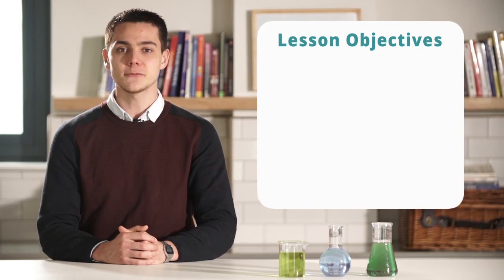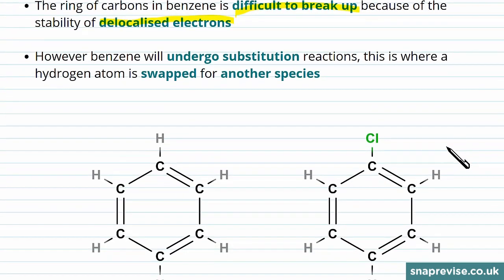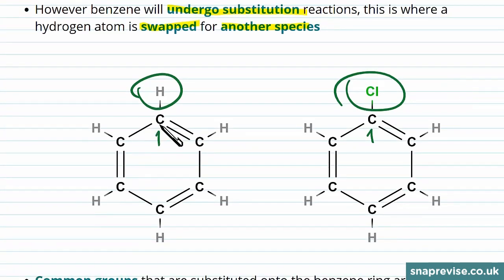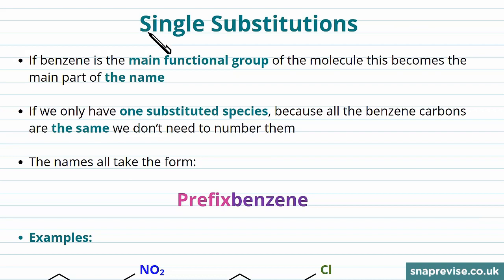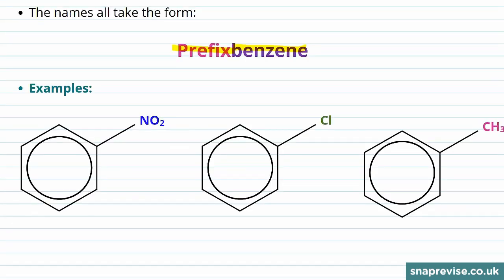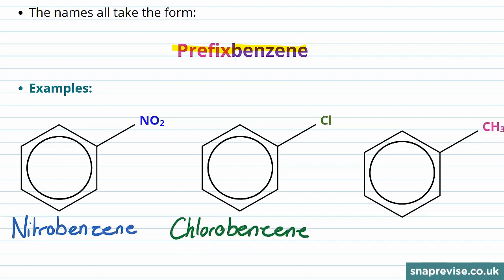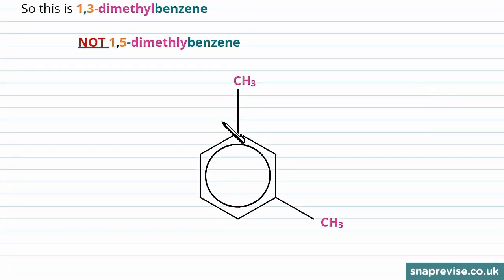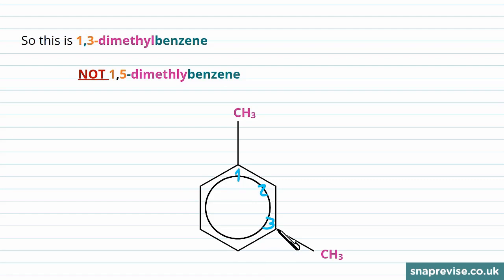Naming Aromatic Compounds | A-level Chemistry | OCR, AQA, Edexcel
to unlock the full series of AS, A2 & A-level Chemistry videos created by A* students for the new OCR, AQA and Edexcel specification.

This video will focus on: Derivatives of benzene, single substitution derivatives, double substitution derivatives, multiple substitution derivatives, Molecules where benzene is not the focus, Summary.